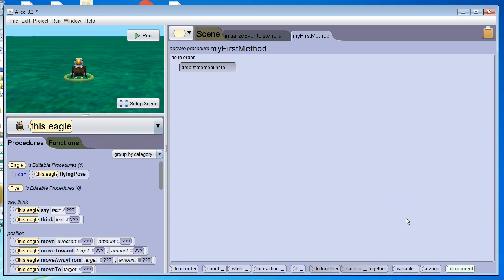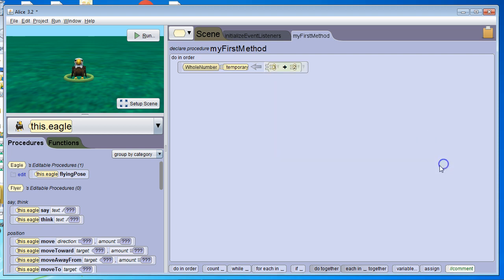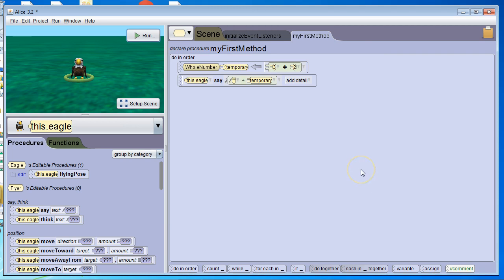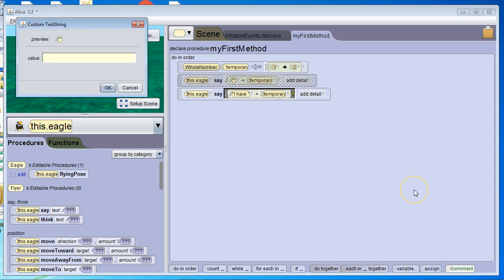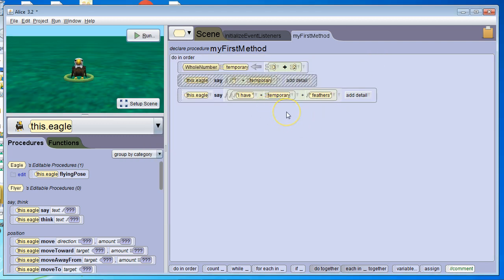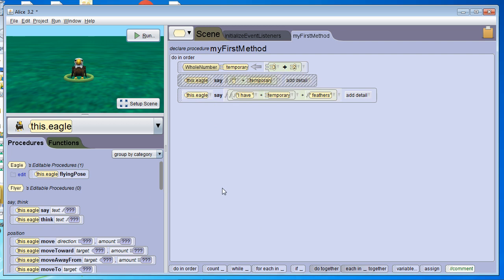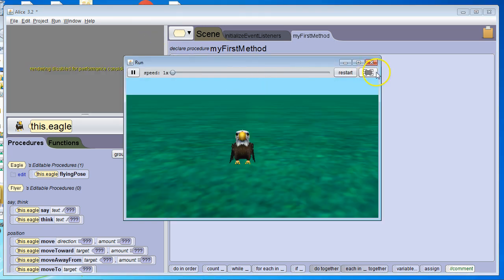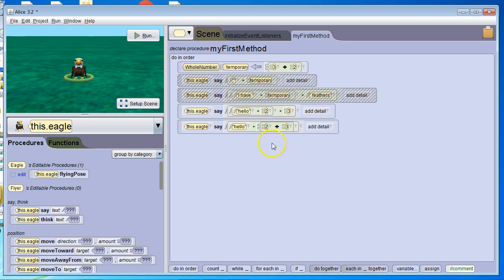Alice 3 Tutorial - #17 - Add and Concatenate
This tutorial explains how the "+" symbol can be used to either add numbers or concatenate Strings.

📖 The Last Lecture by Randy Pausch (creator of Alice)